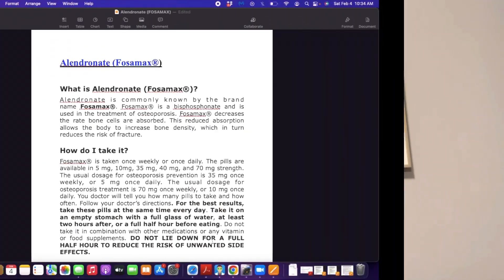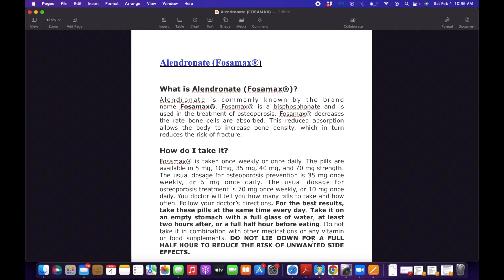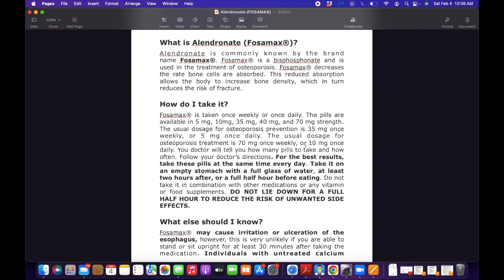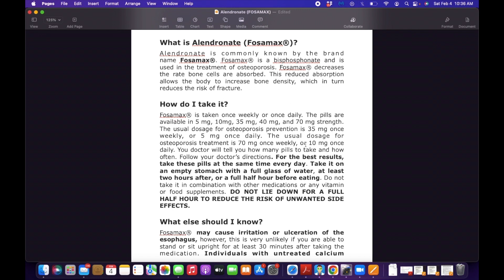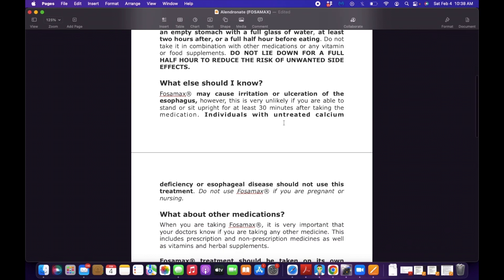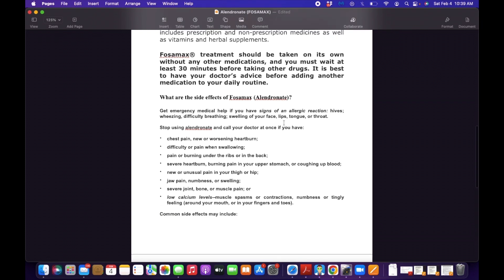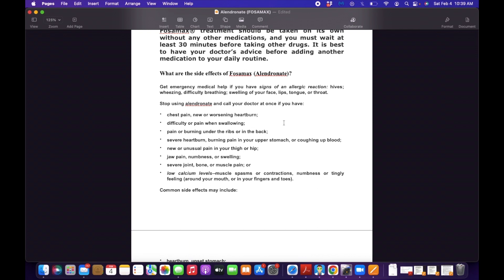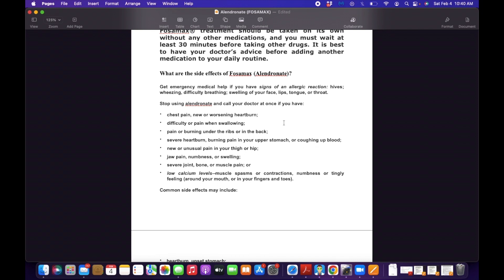NCLEX-RN: Pharmacology (Fosamax)